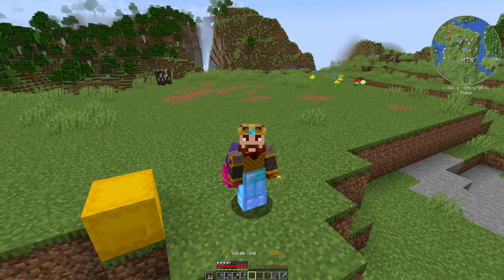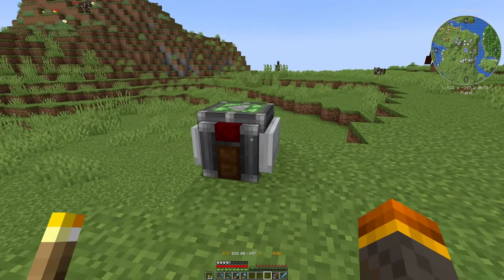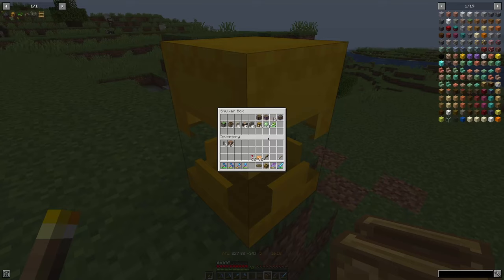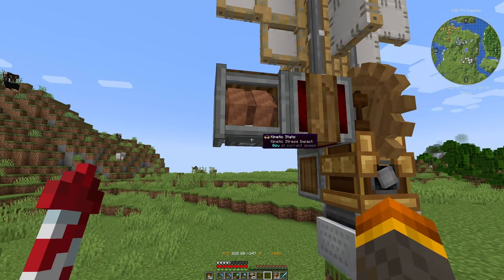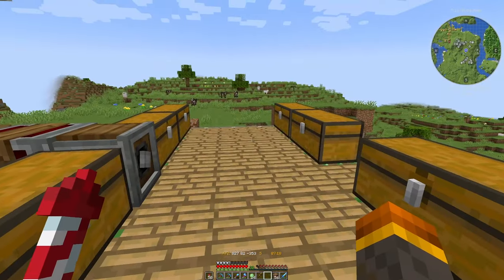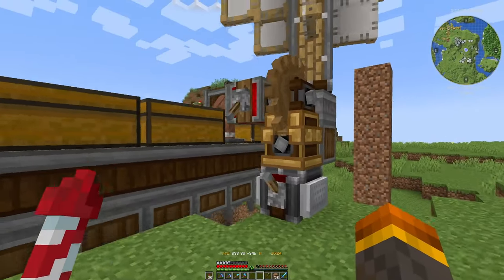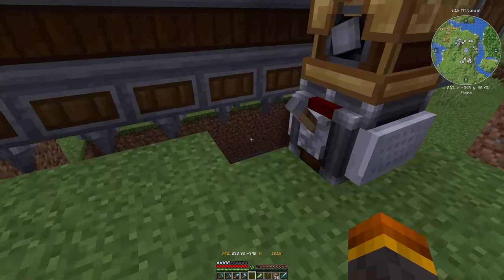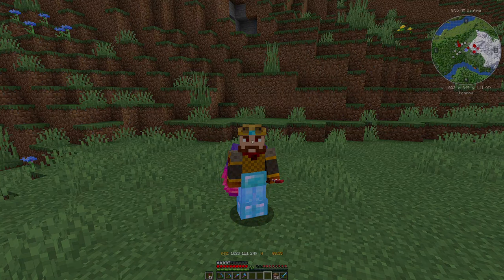The Automatic Digging Machine! A Tutorial for Minecraft Create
These aren't your dad's Minecraft holes - there's never been a better way to dig straight down in Minecraft.  This automatic digging machine, using the Minecraft Create Mod, will gather resources incredibly fast, and it's portable - so you can take your digging skills anywhere in the game, or even the Nether.

Here are the ingredients you need for this build:
- Minecart
- Rail
- Cart Assembler
- Rotation Speed Controller
- Large Cogwheel
- Gearshift
- Rope Pulley
- (2) Lever
- Vertical Gearbox
- Windmill Bearing
- (8) Radial Chassis
- (48) Sail
- (45) Linear Chassis
- (45) Mechanical Drills
- (16) Chest
- Slimeball
- Superglue